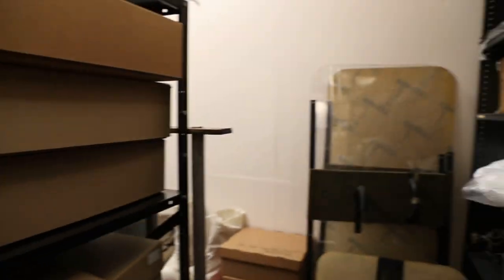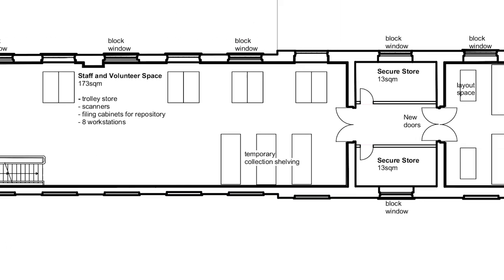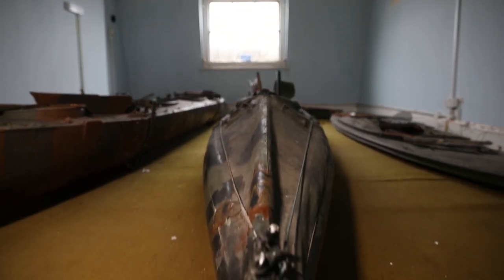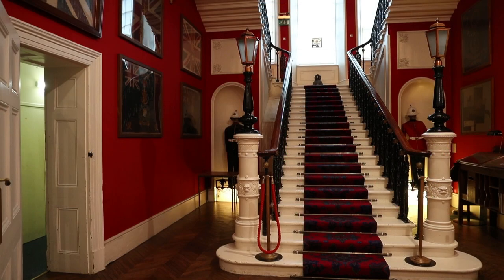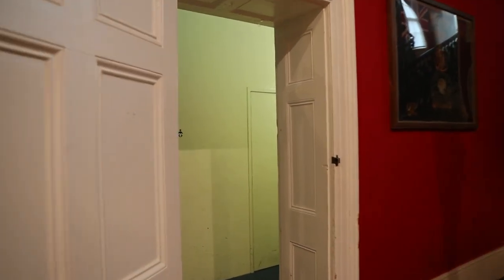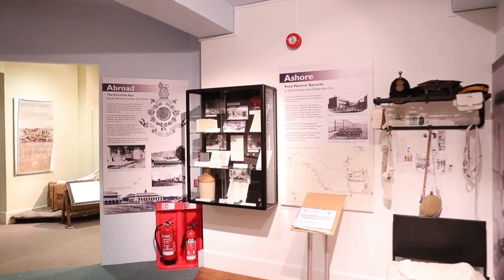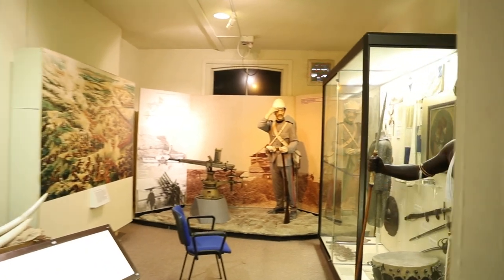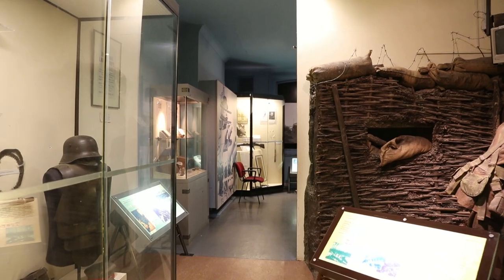Collections and Archives Enquiries Changes - Matthew Sheldon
From Friday 21 December 2018, The National Museum of the Royal Navy will no longer be providing a direct enquiry line for curatorial services. We are undertaking a very large collections move involving millions of objects and we won’t be able to respond to enquiries in the way we have been. But we have put in place a number of ways you can still get the information you need.